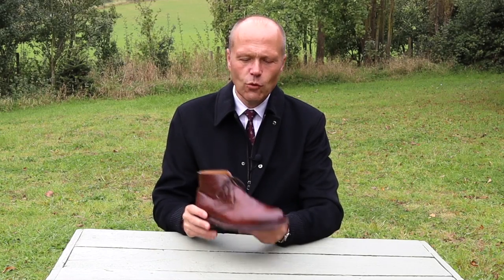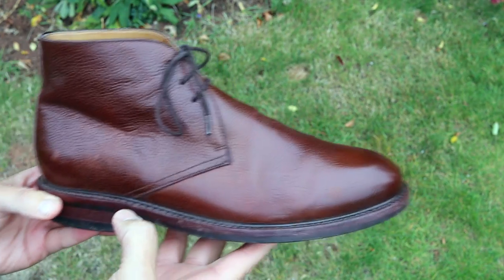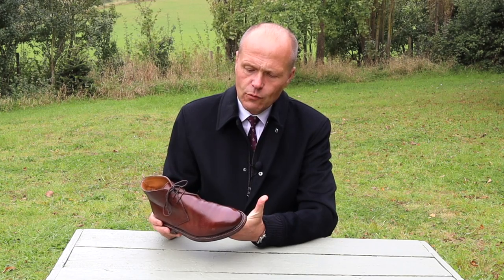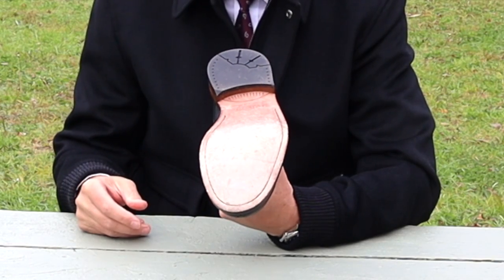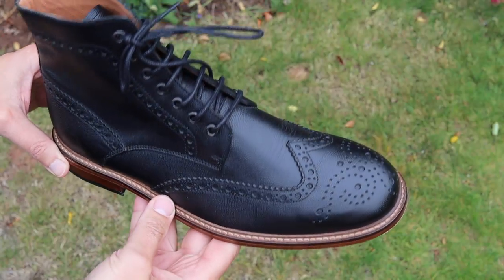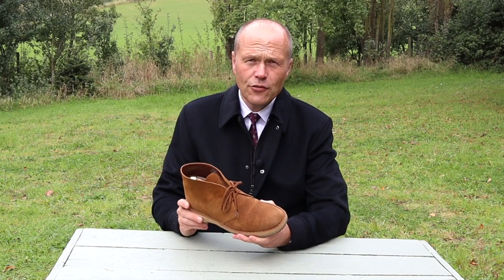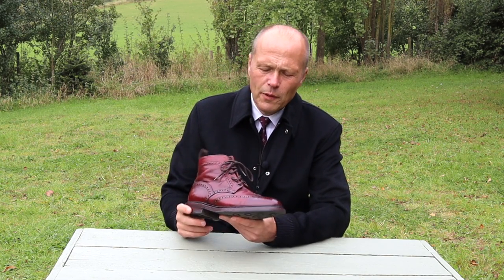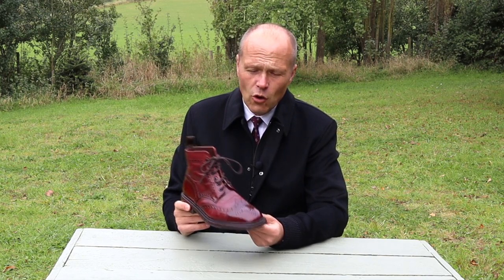THE CHAP'S BOOT COLLECTION - LOAKE, ARIAT, SANDERS, HERRING, CHEANEY AND MORE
The cooler months mean it is definitely time to get the boots out of storage to take on the elements. In this video I showcase the various boots that will be taking care of me during the coming autumn and winter months.

I am open to receive trial items for review on this channel for future inclusion in a shaving video - please make contact via the 'Contact' page above.